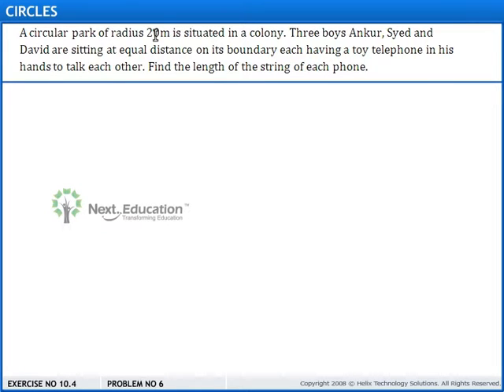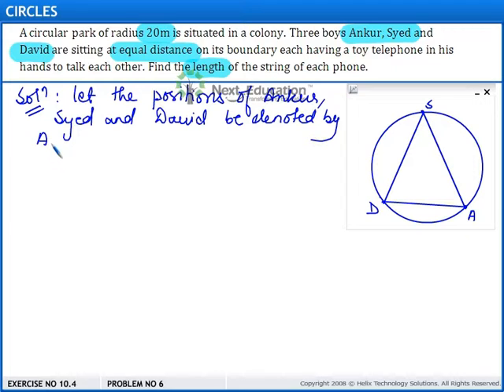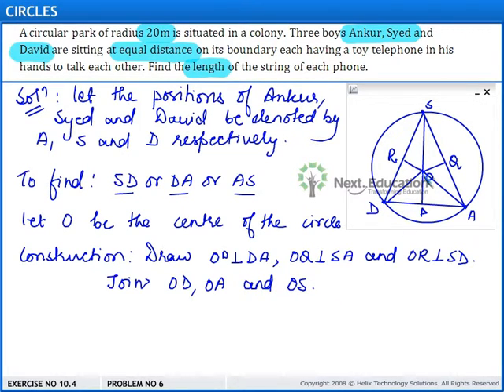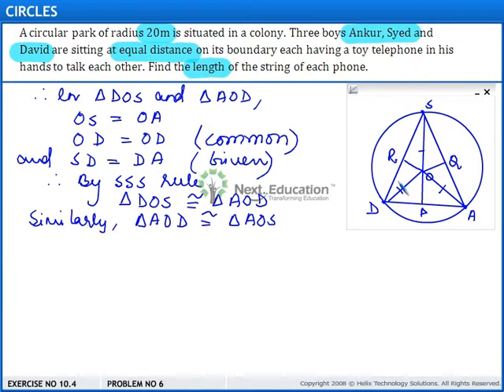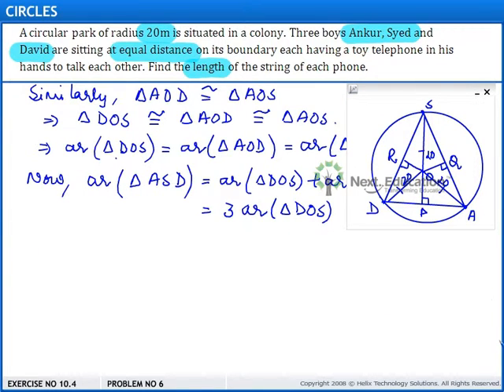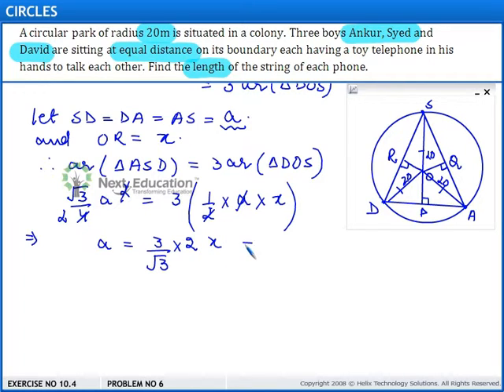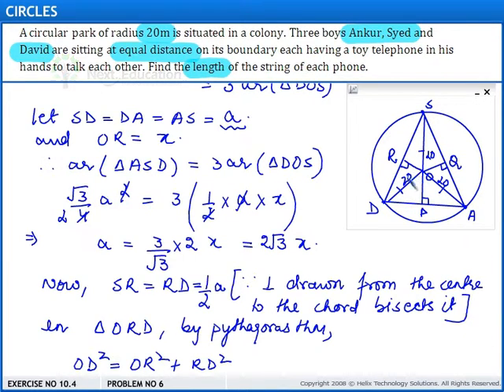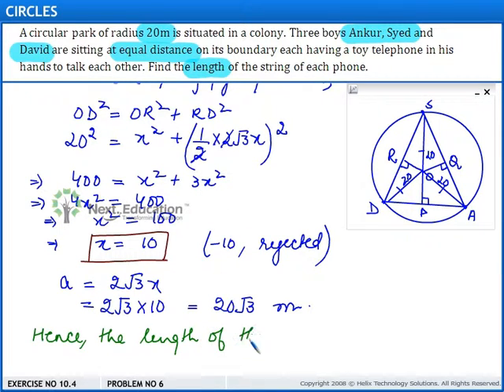NCERT - CBSE Class 9 Mathematics l Center To Chord l Ex 10.4 , Q6